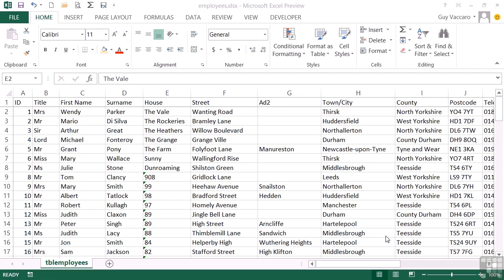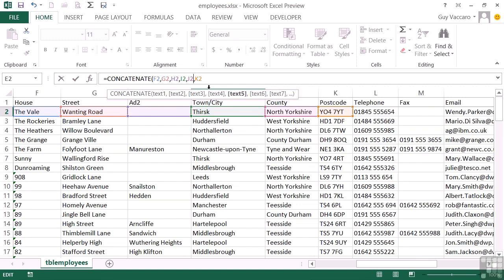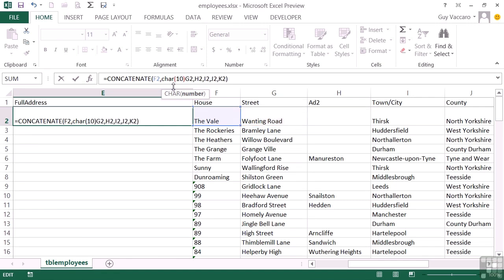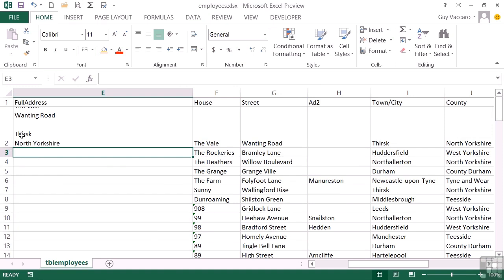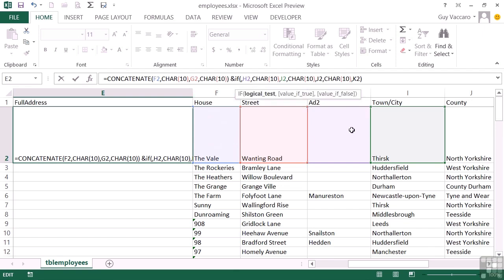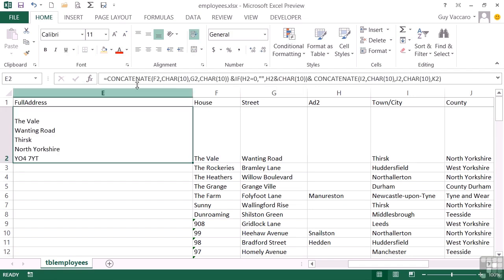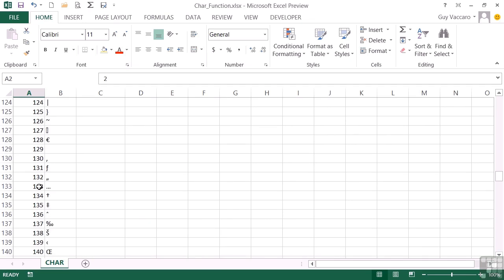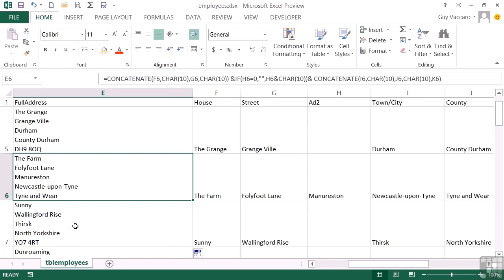10 07 Use Of CHAR Function For More Obscure Characters